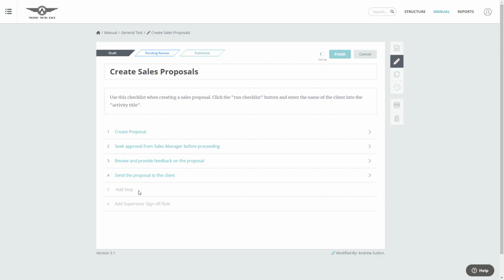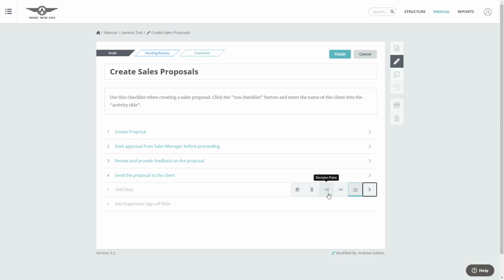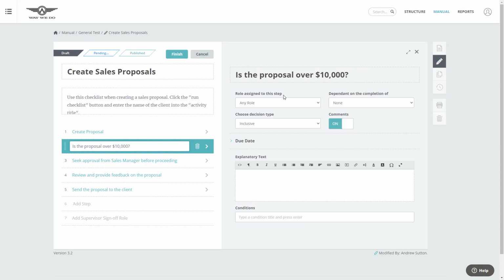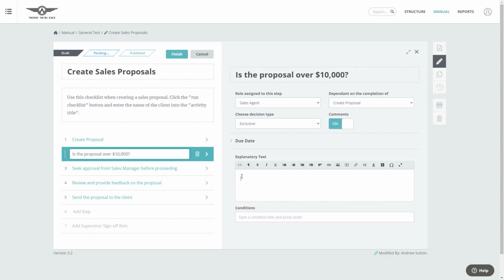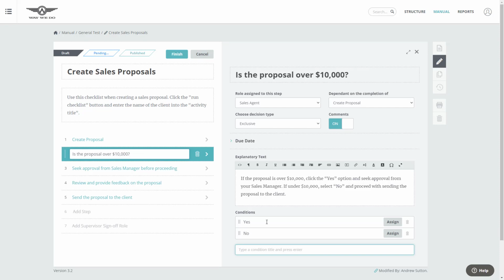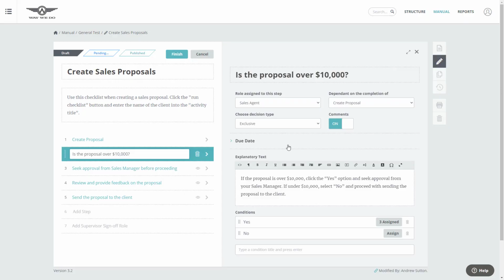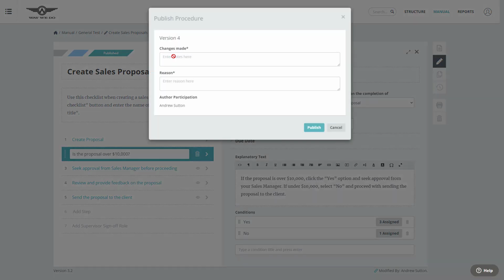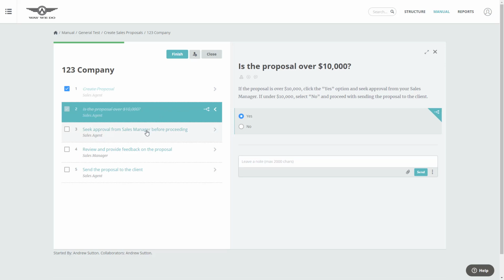Decision Points for Activated Checklists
How many of your processes follow a simple linear format? Not all of the tasks we do are as easy as “step by step”; we’re often faced with decisions to make which will change the path our process takes. The Decision Point step type on an Activated Checklist enables your team to choose options when completing a task that will display the relevant next step based on their selection.

Way We Do is a fusion between business process management, knowledge management, compliance and workflow.

Turn your dusty operations manuals into a living system that engages your team to adopt proven practices that create repeatable results.

Way We Do's Activated Checklists provide instructions and know-how when implementing tasks and processes.  It’s the perfect assistant to create consistency, reduce re-work, and lower costs in day to day workflows. Steps of the process are listed on the left hand side, while the instruction panel is displayed on the right.  You can even automate recurring tasks and processes, and integrate with over 2,000+ web applications.